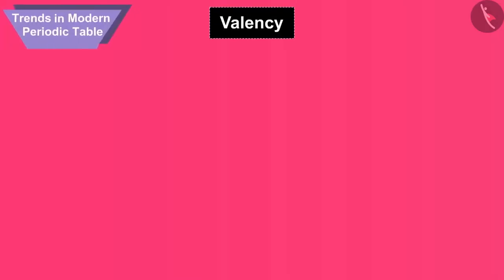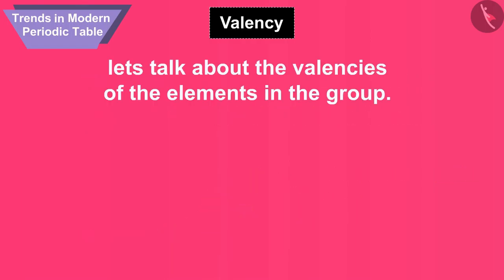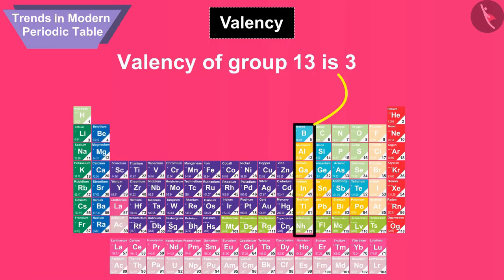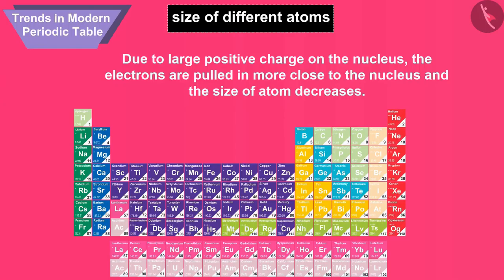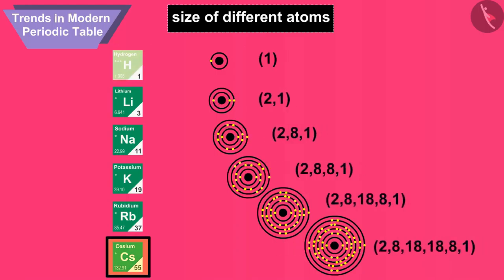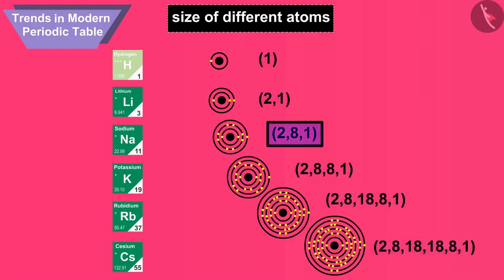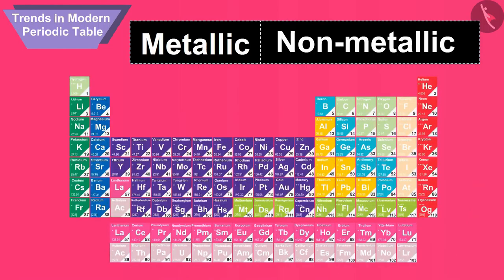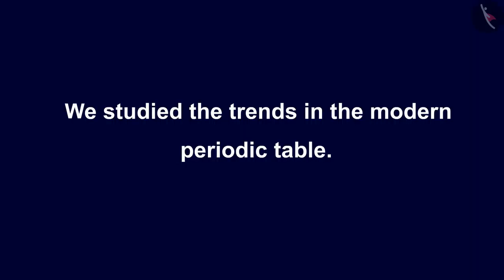Class 10 Science Chapter 5 (Topic 5.3.2) Trends in the Modern Periodic table atomic size ncert